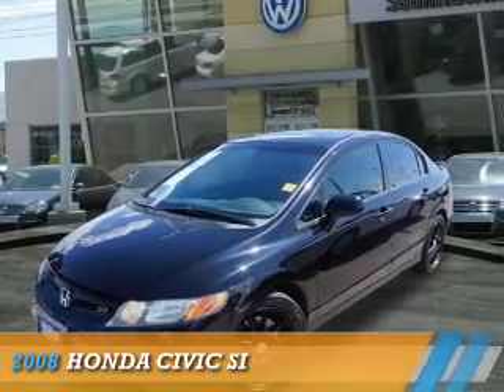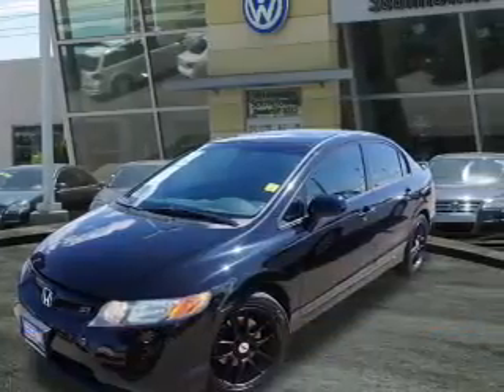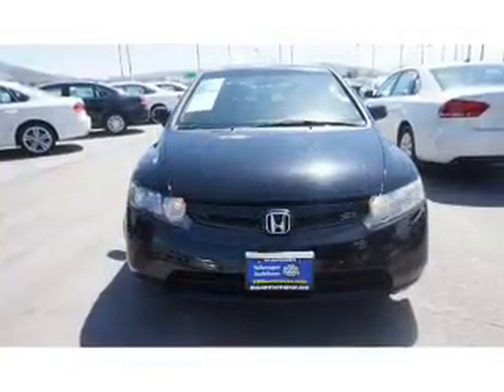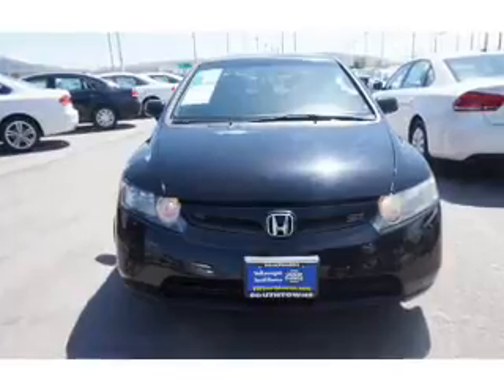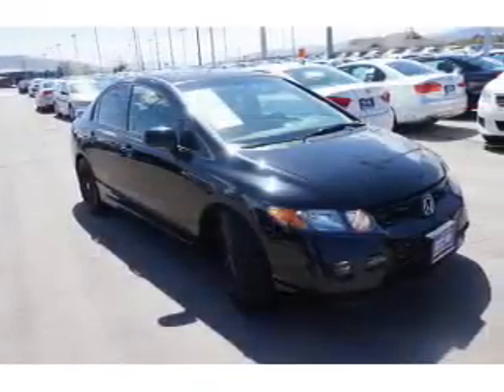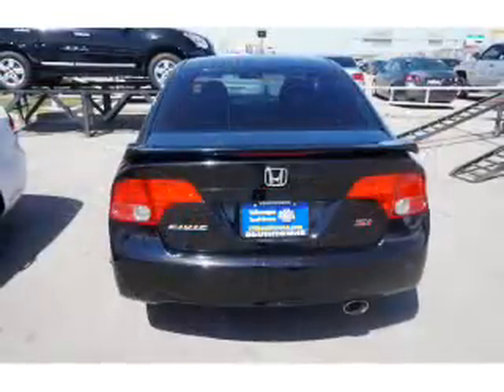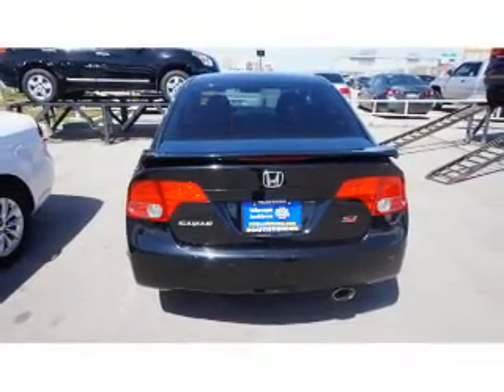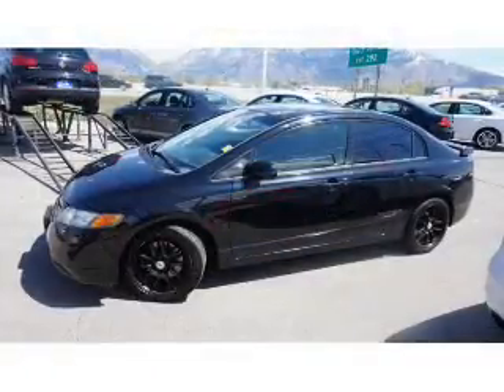2008 Honda Civic 73358A - Sandy UT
Phone:
Year: 2008
Make: Honda
Model: Civic
Trim: SI
Engine: 2.0 liter 4 cylinder FWD
Transmission: 6-Speed Manual
Color: Black
Mileage: 91754
Address:
VIN:2HGFA55538H702413